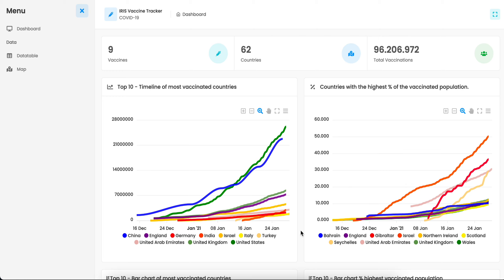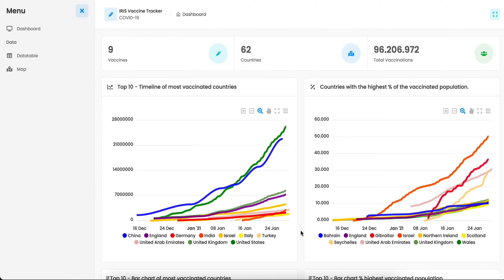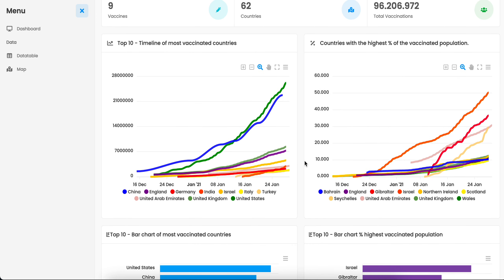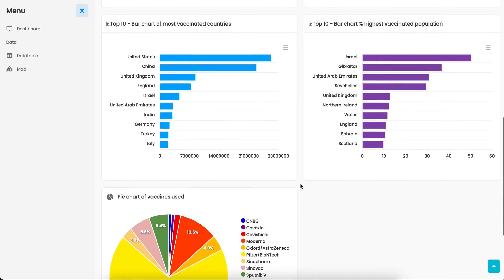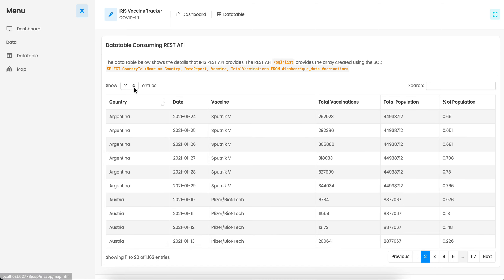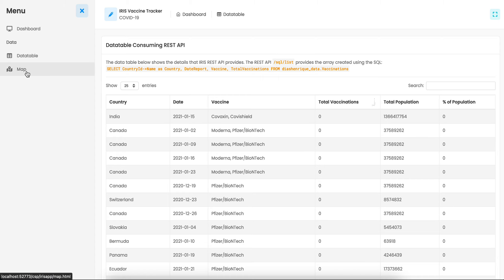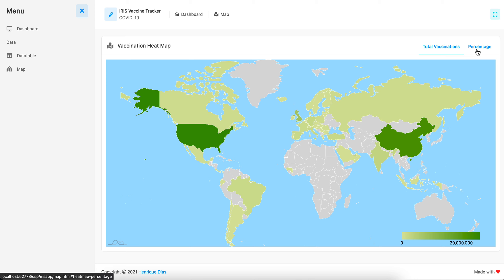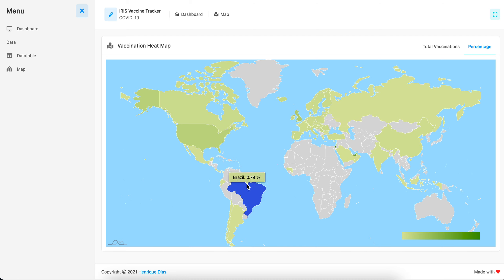Quick Overview of the iris-vaccine-tracker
This video is a quick overview of the features of the iris-vaccine-tracker

The application is available on the InterSystems